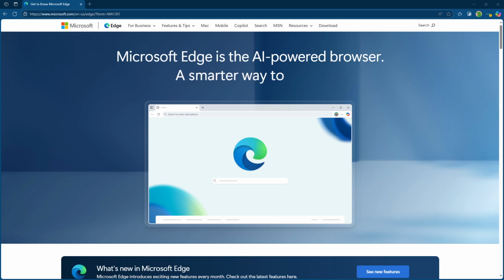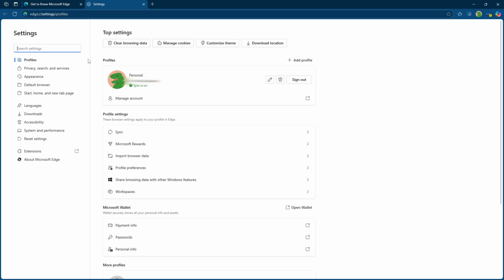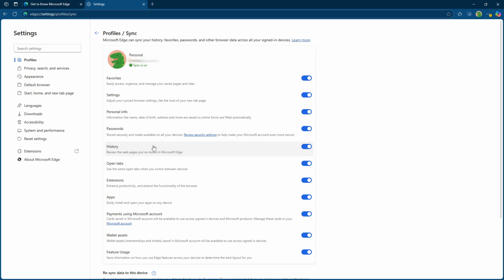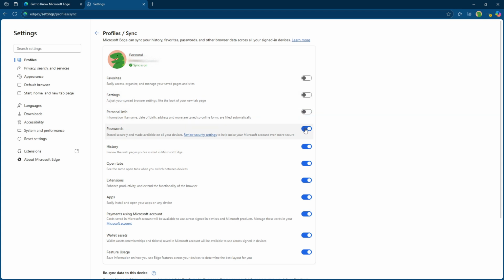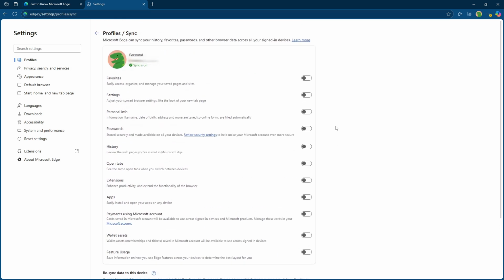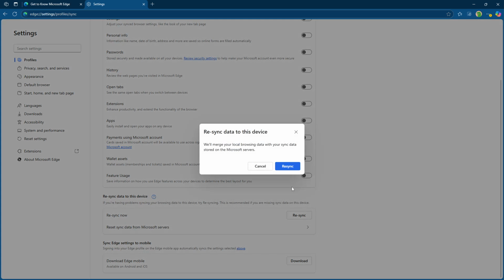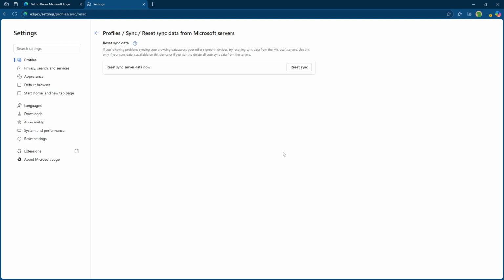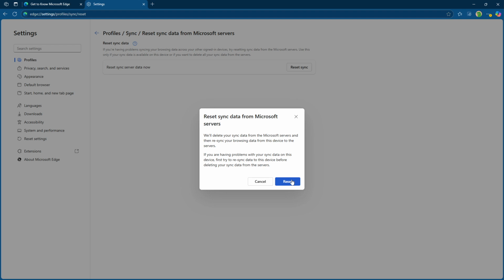How to Delete Your Microsoft Edge Sync Data [2025 Full Guide]